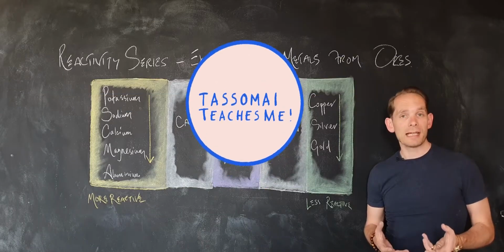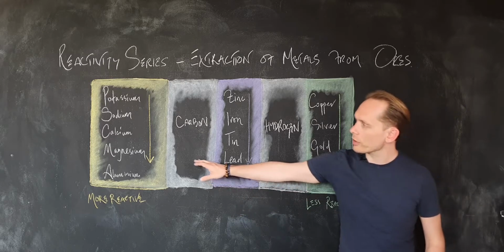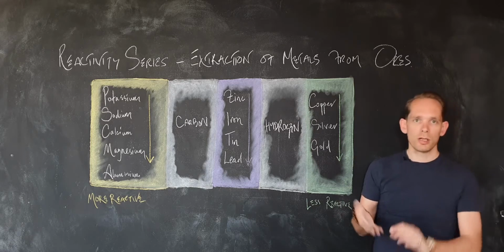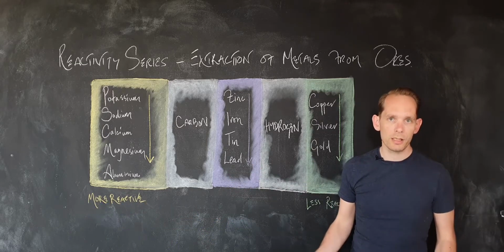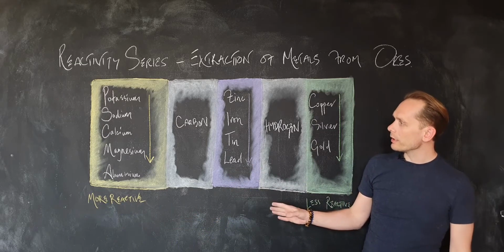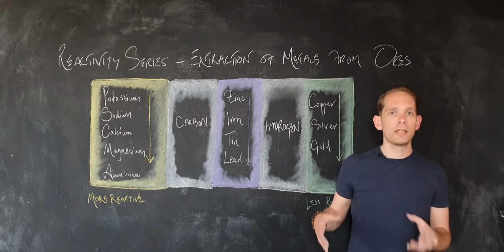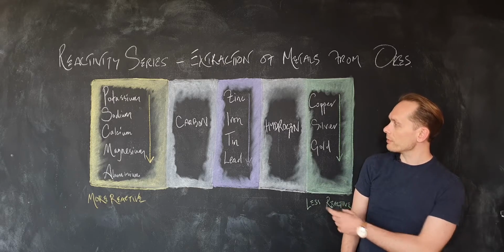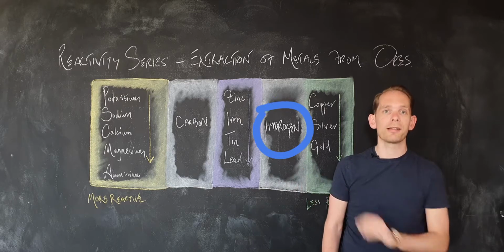Reactivity Series - GCSE science, Chemistry (9-1)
This short Tassomai tutorial video explains the concept of the reactivity series, and how an element's position affects the method used to extract it from its ore.

3 key facts to remember about the reactivity series:

1- Metals more reactive than carbon must be extracted by electrolysis; those less reactive than carbon can be extracted in a blast furnace.

2- The more reactive a metal is, the more energy will be needed to extract it from its ore.

3- Salt solutions of metals more reactive than hydrogen will produce hydrogen at the cathode in an electrolysis reaction.